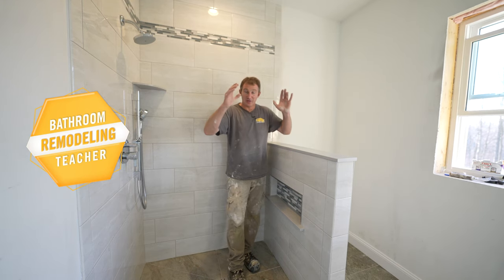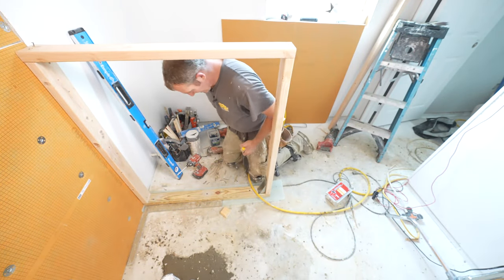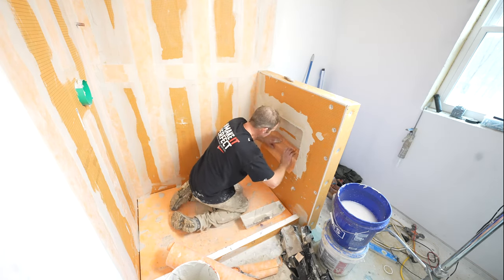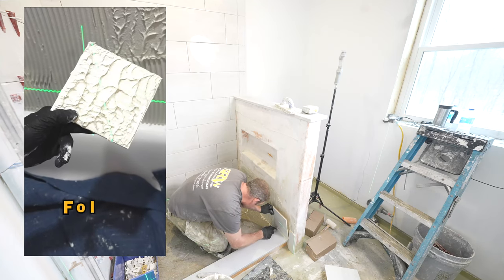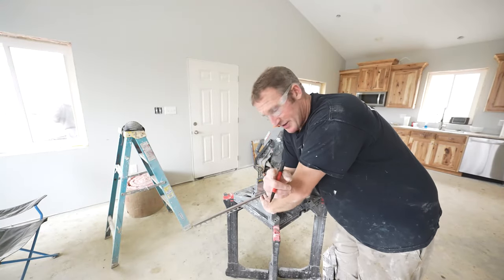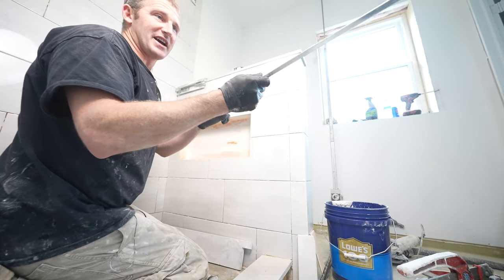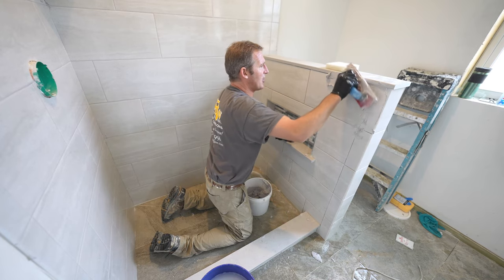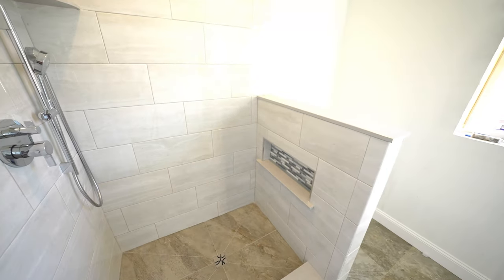Building a Knee Wall for a Shower | Bathroom Remodel | PLAN LEARN BUILD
Bathroom remodeling is endless when it comes to creativity and design. One feature to not overlook is a knee wall for a shower. Enroll in a my courses I assure it will save you time & money 💰

I have step-by-step tutorials with checklists & guides to support & help with your bathroom project. Don't get overwhelmed & frustrated. I know these spaces can be complicated. and that's why I've developed these courses. If you sign up for the DIY Geek Membership you will get all of my courses bundled together (and future ones, I'm currently working on The Tile Redi Shower course that entails a details on a entire bathroom renovation. Converting a tub to walk-in shower 🌟 One-time payment, that's it 👊

This is great for bathrooms that are small and need that extra light to come in. There's a lot to it though. Be sure to watch all the way through 👇👇👇👇👇

👉Simpson knee bracket
Concrete anchors
Proknee 0714 Knee pads
Thinset grinder blade
Horseshoe tile spacers
Schluter Kerdi band
Ditra Trowel
Kerdi trowel
Schluter Rondec (metal edging)
Schluter Quadec (square metal edging)
👉Ardex X5 (cheaper at a supplier)
Montolit grinder blade for grinder
Collomix mixer
Kerdi trowel
Blue Ox 1/4" x 1/4" trowel (mosaic tiles)
Trox grout float
Marshalltown grout float
👉Ardex sponge
Makita grinder
Fein dust shroud
Fein heap vac with switch
Spectralock epoxy grout
Microfiber clothes
Mapei enhancer sealer
👉Tlock tile leveling system:
1/32" clip spacer size kit
1/16" clip spacer size kit
1/8" clip spacer size kit
Montolit 24" tile cutter
👉Sulfamic acid to remove hardened thinset
Dewalt laser
Mapei stone sealer (no wet look)
👉Laticrete grout release
Montolit glass nippers
👉Dewalt wet saw

🎬Chapters:

0:00 Why a knee wall is a great option for a small bathroom
0:33 Framing a knee wall over concrete - Planning - How-to
1:41 Framing a pony wall - how deep to make it
2:20 Best backet for building a knee wall - Simpson HD3B
4:37 How to fasten a knee wall over concrete - installation tips
5:18 What's a good height a pony - knee wall
5:55 Framing a knee wall - contractors demonstration
7:00 Don't forget blocking for shower doors when installing a shower
7:08 Schluter Kerdi board for a knee wall in a shower
8:18 How to build a recessed shelf in a shower in a knee wall
10:30 Schluter waterproofing around a shower niche
13:13 Bottom shelf for a shower niche - How to build
13:43 How to layout tile for a wall in a shower (pony wall)
15:00 Setting tile in a shower - tips for knee walls
15:07 My favorite thinset - A contractors opinion
16:10 Tile setting tips - be sure you have good coverage
18:10 How to cut first row of tile in a shower
19:37 Best tile leveling system - T-lock
19:52 Tile setting - frustrating when a tile breaks
22:07 Edging options for tiled showers
22:43 Cutting metal tile edging - how to - Schluter edging
24:22 Adjust cut on a niche - after tile has set - how to
24:36 How to cut a quartz top for a shower
25:25 Overcome Schluter build up - grind down tile
27:30 Edging options for showers
30:00 How to polish a quartz top
31:10 Setting tile around a shower niche
34:00 Grouting a shower with Epoxy grout - How-to
34:33 Grout release makes grouting easier
36:50 How to clean epoxy haze off of tile in a shower
37:42 When is it best to remove epoxy grout - finger test before removing
40:43 Like and Subscribe 👍